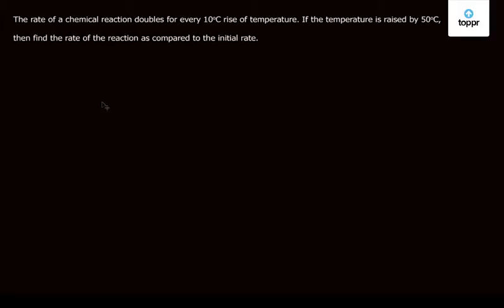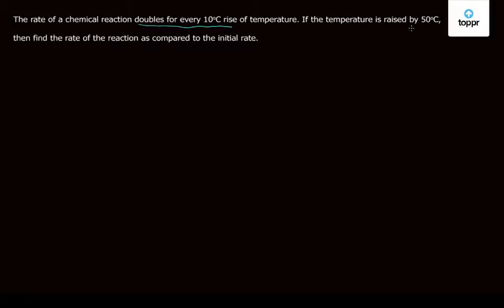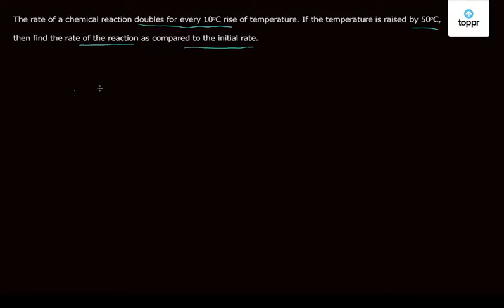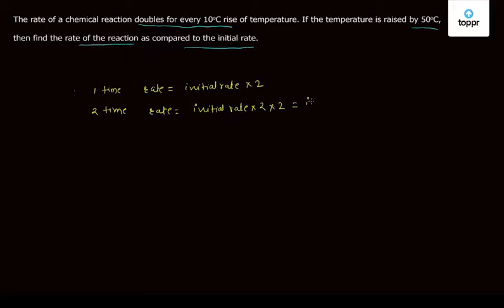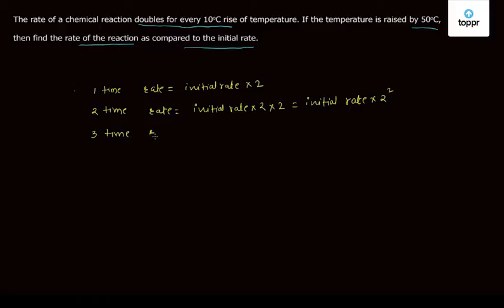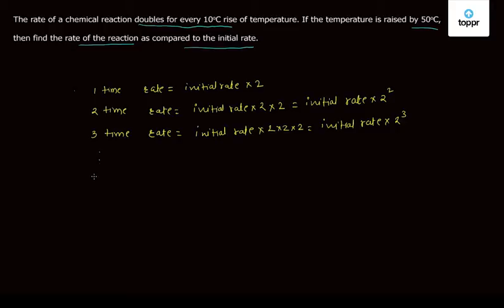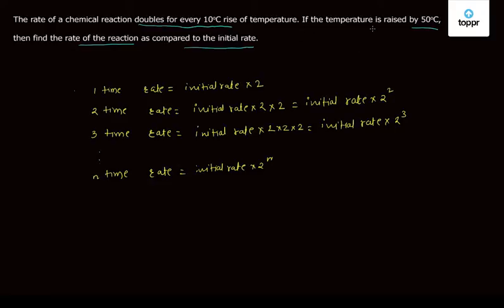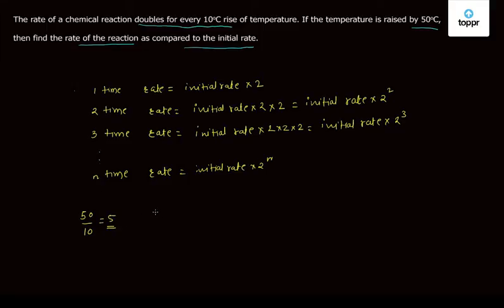Chemical Kinetics - Finding the change in rate of a reaction if temperature is increased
Collision theory basically explains how reactions occur and why different reactions have different reactions rates. It states that:

Molecules must collide in order to react.
In order to effectively initiate a reaction, the molecules in the collisions must have sufficient energy to bring about disruptions in the bonds of molecules.